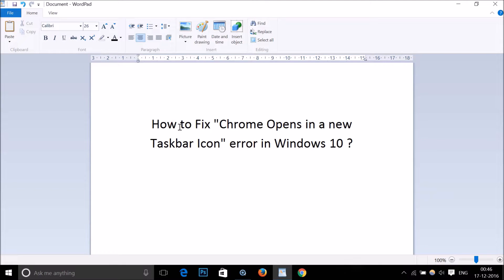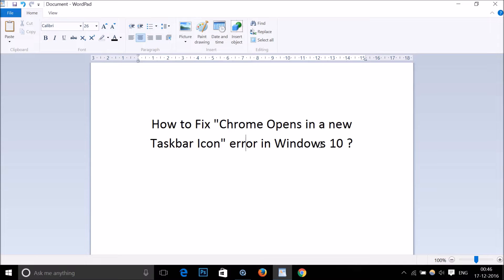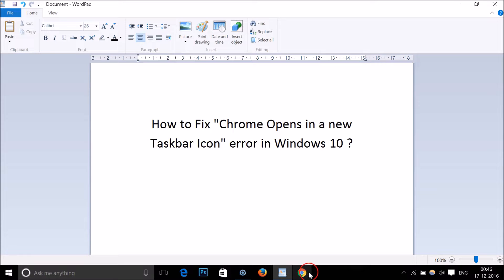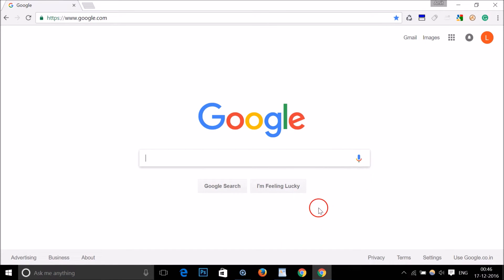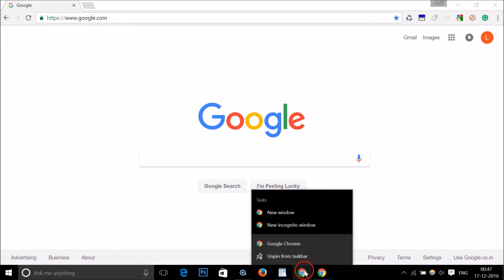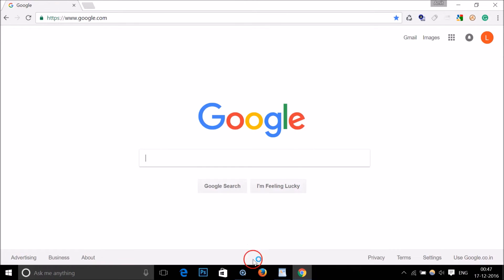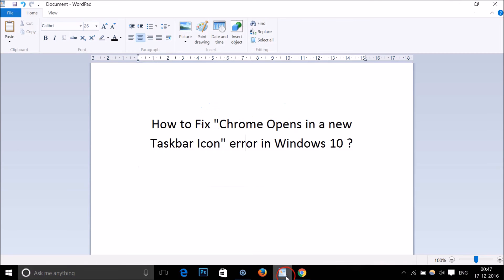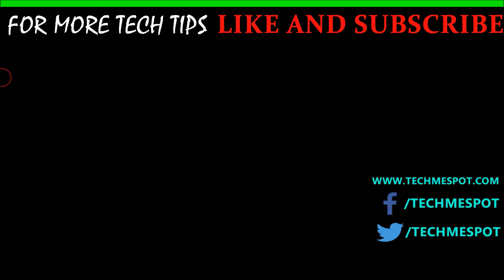How To Fix- Chrome Opens in a New Taskbar Icon Error in Windows 10 ?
Step 1: Right Click on the Another Process of Chrome and Click on "Pin to Taskbar" .

Step 2: Right Click on the second one and Click on "Unpin from taskbar".